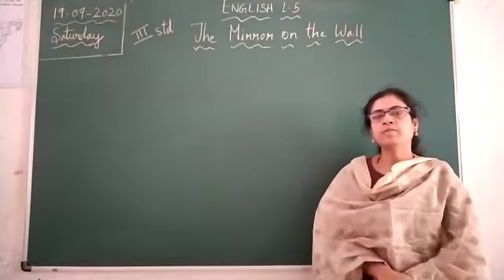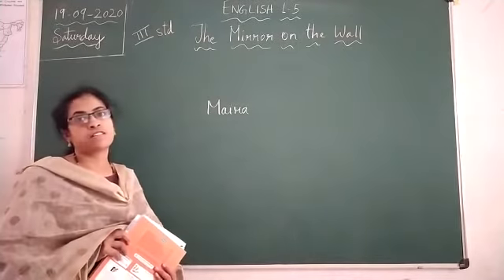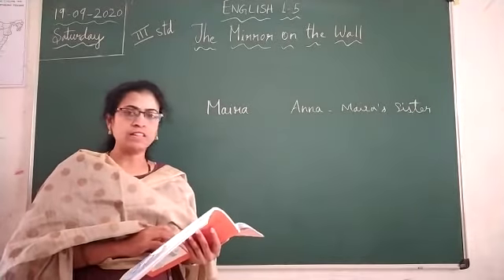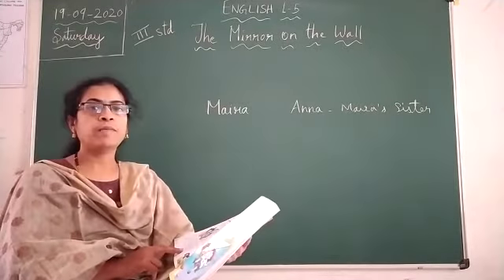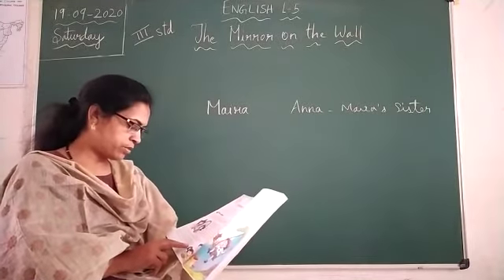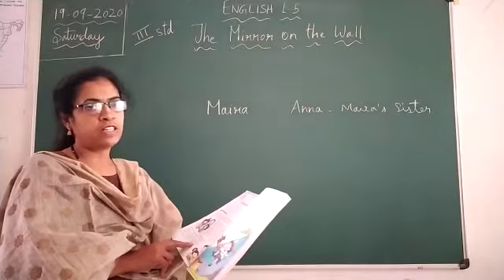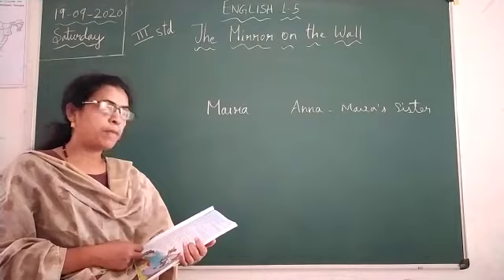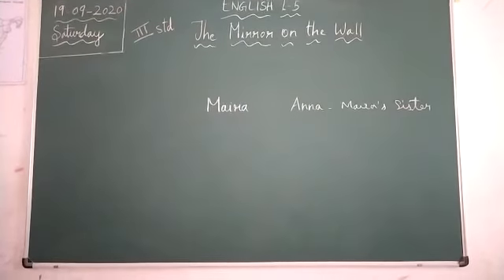VPS | 3rd | English | Session 122